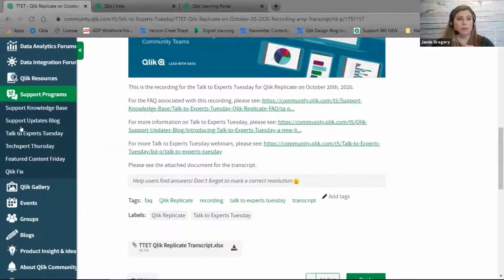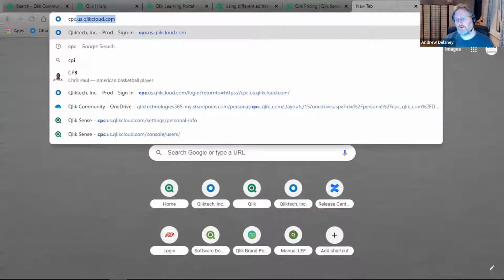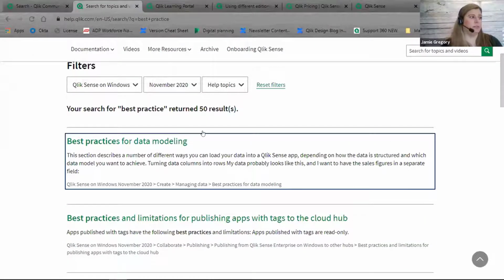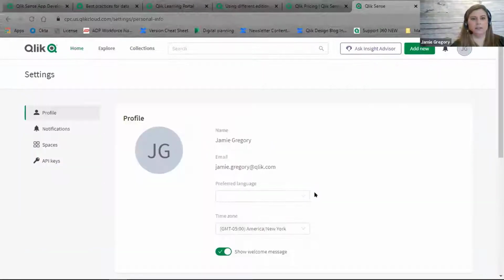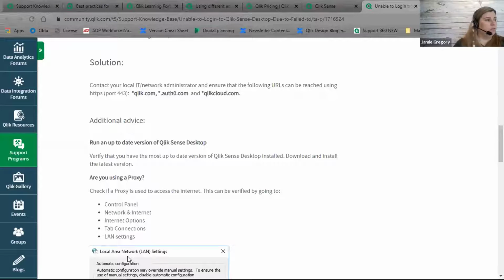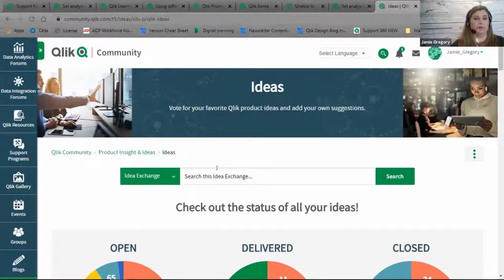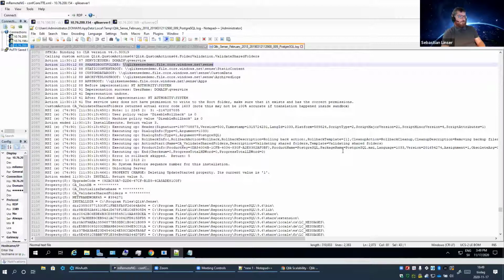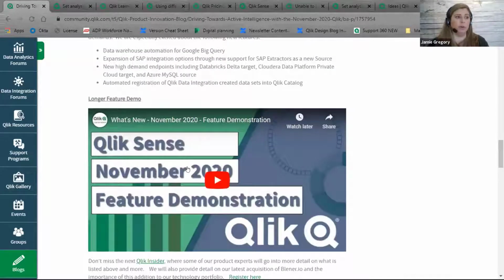Talk to Experts Tuesday - General Qlik Sense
This is the recording for the Talk to Experts Tuesday for Qlik Sense on  November 17th, 2020.